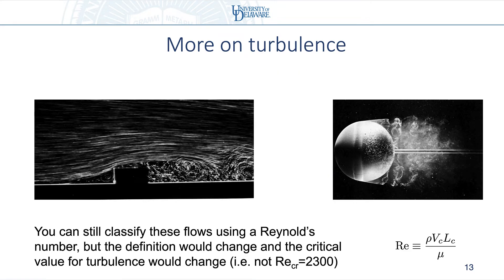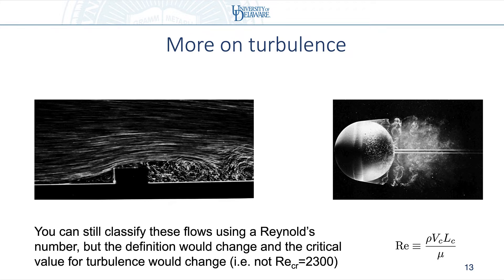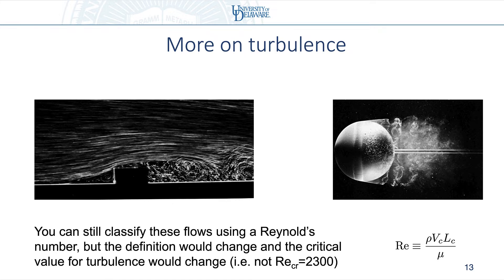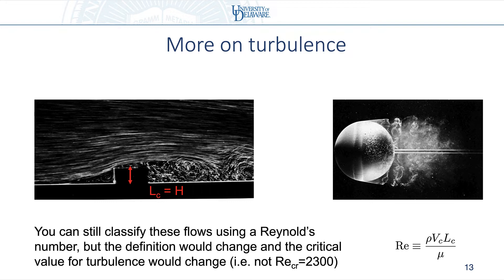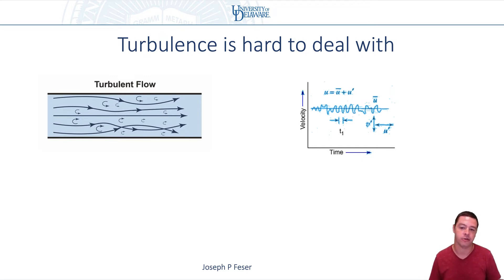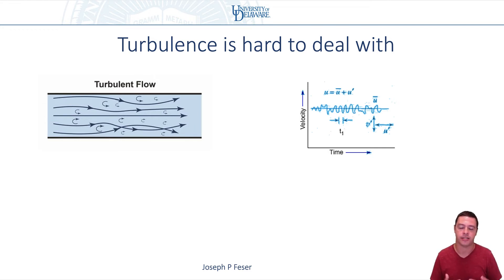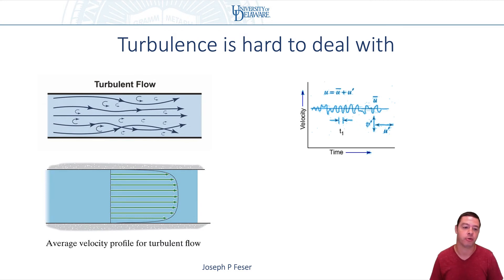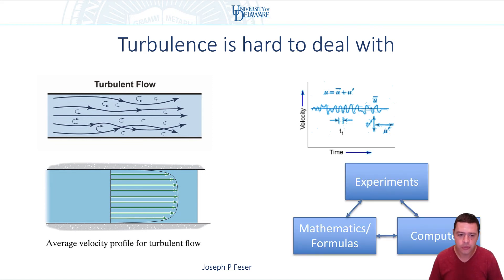MEEG331 Ch3 4: More On Turbulence